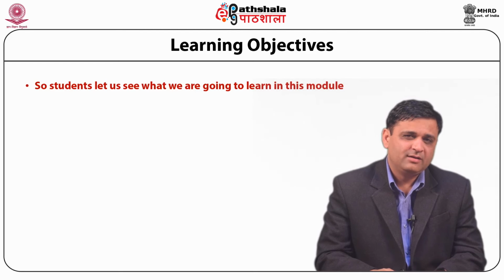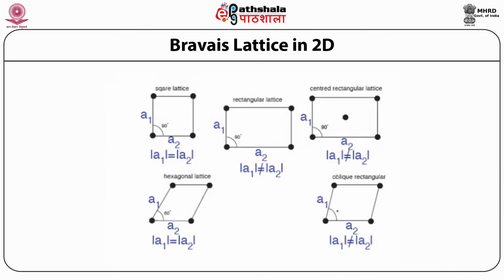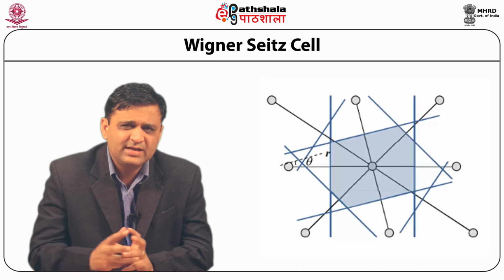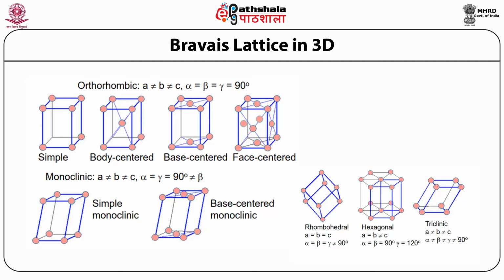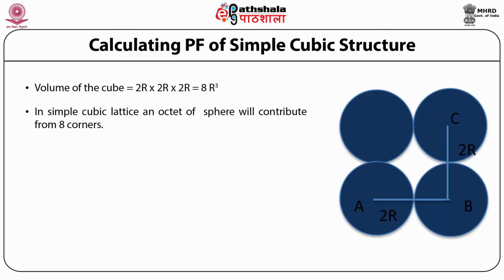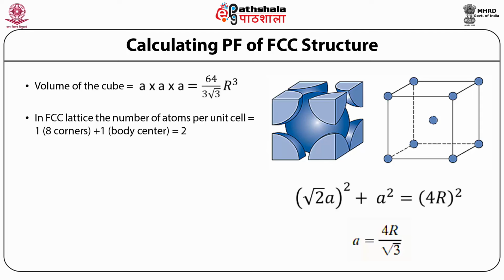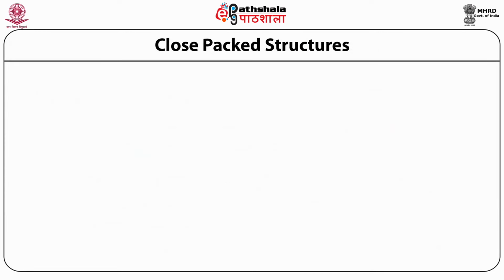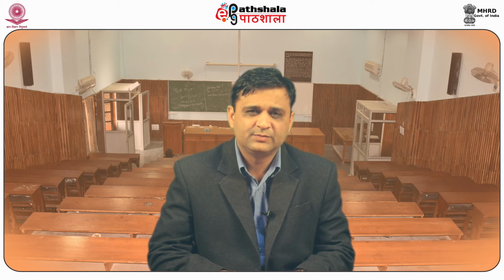Crystalline Solids-2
Subject:Material Science
Paper:Solid State Physics